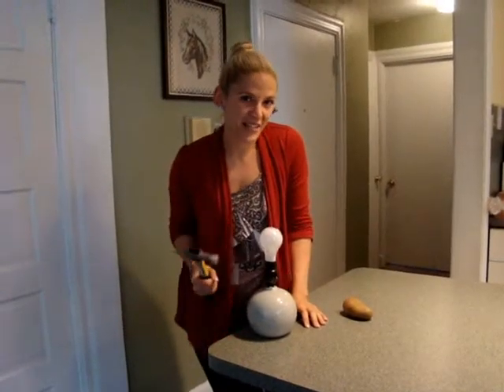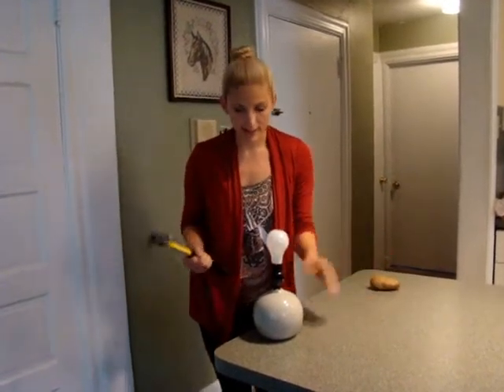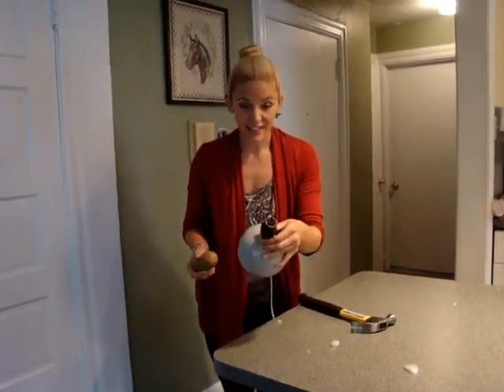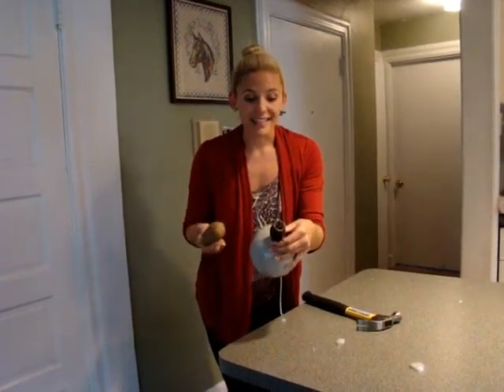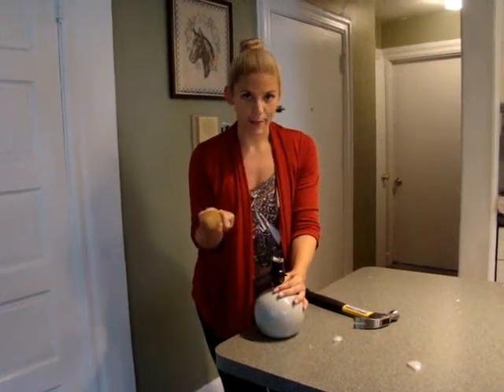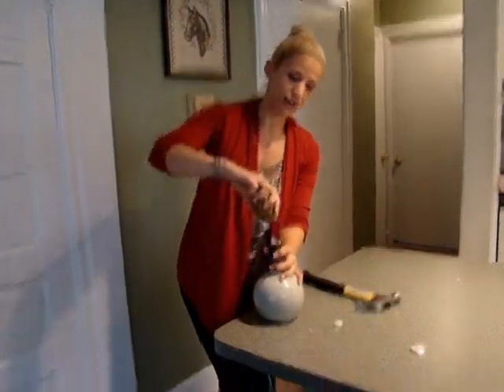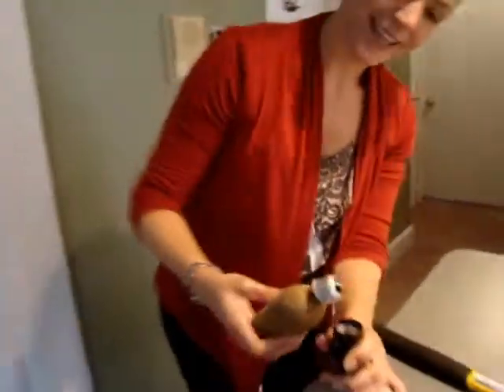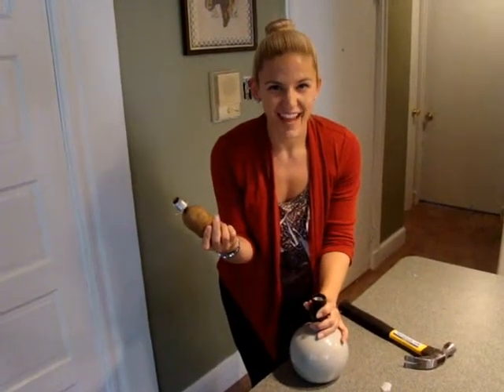Making Life Easier How to deal with a broken light bulb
How many people does it take to change a light bulb?  None it only takes a potato!  Ok bad jokes aside this tip will make getting a broken bulb out of a socket easy and pain free!